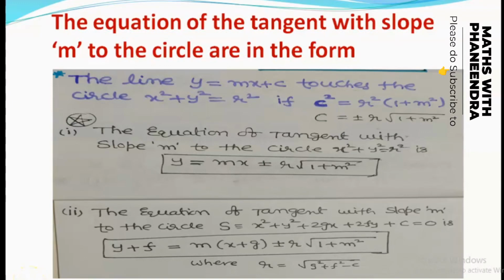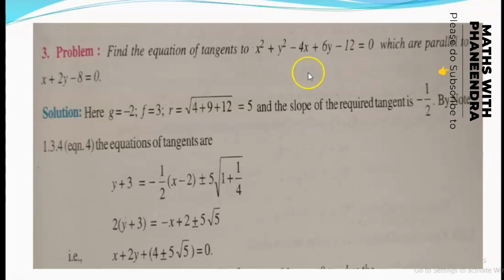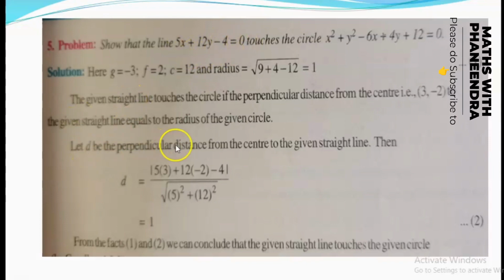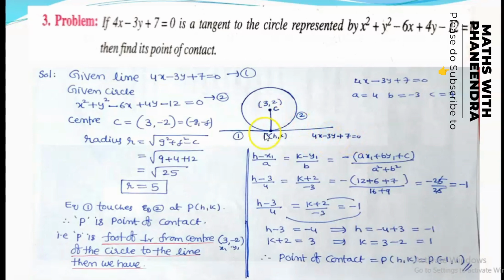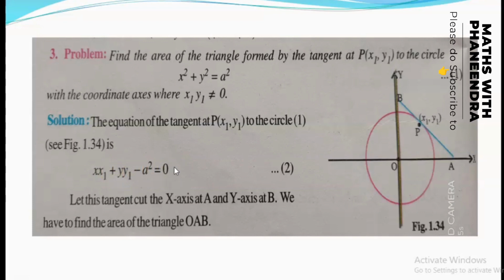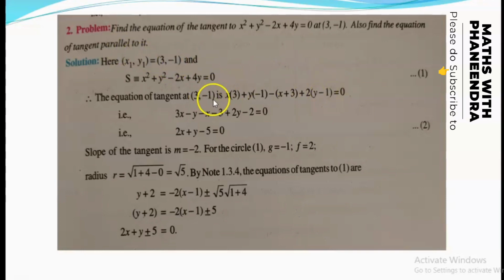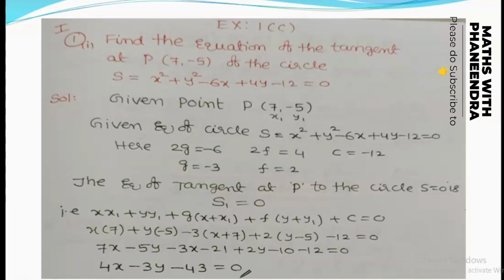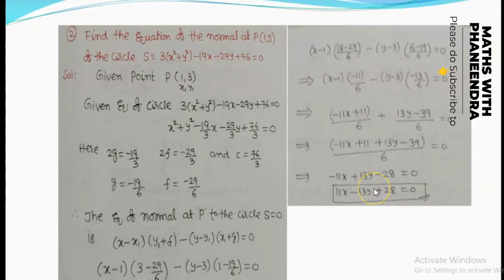the equation of tangent and normal with slope 'm' to the circle S=0